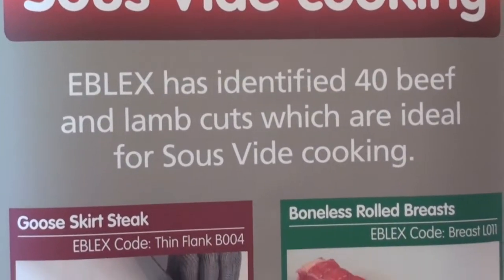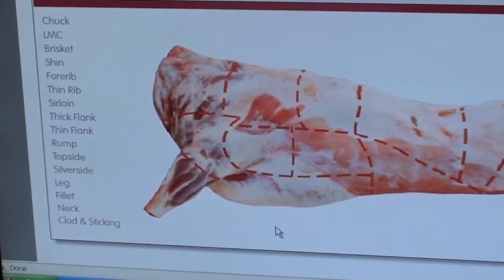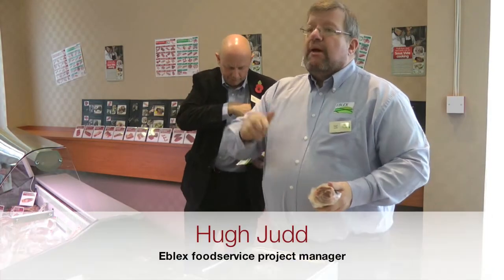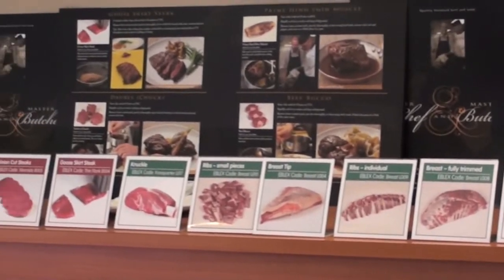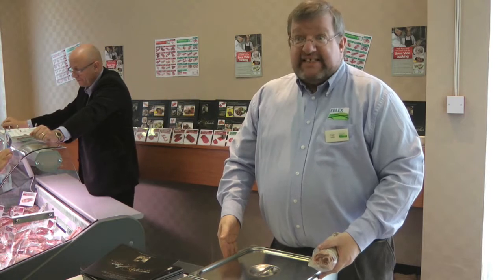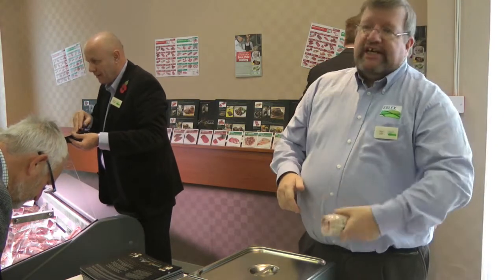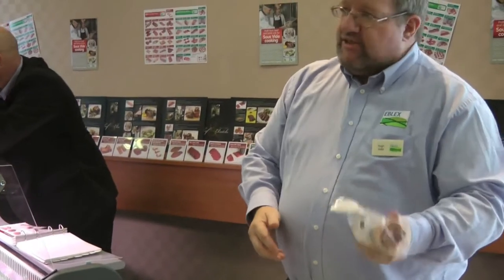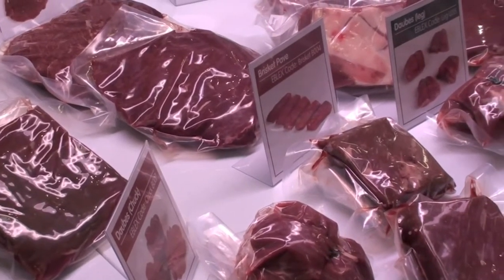Maximise carcase value with sous-vide cuts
In order to help processors and butchers maximise carcase value, Eblex has launched a range of alternative beef and lamb cuts suitable for sous-vide cooking.